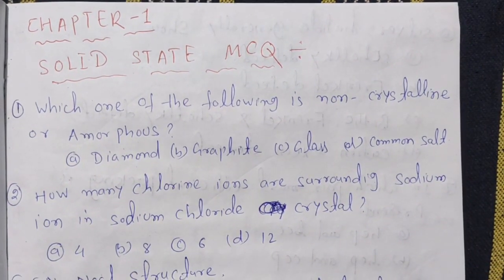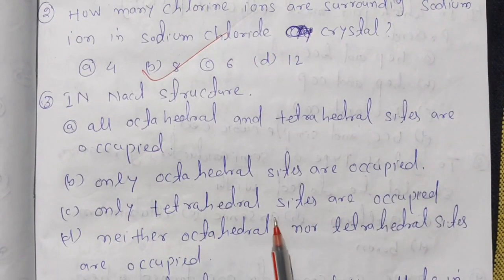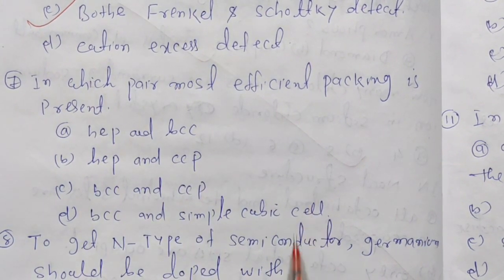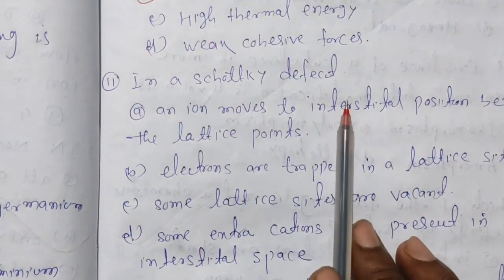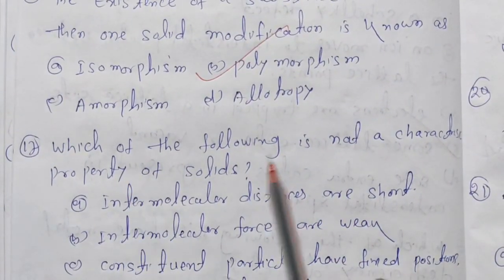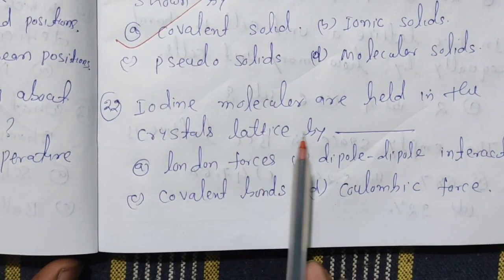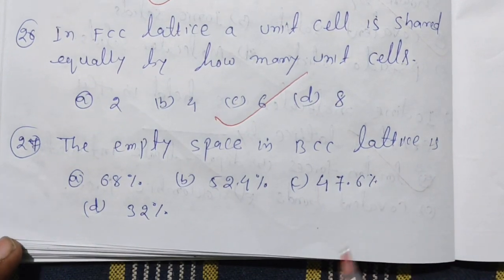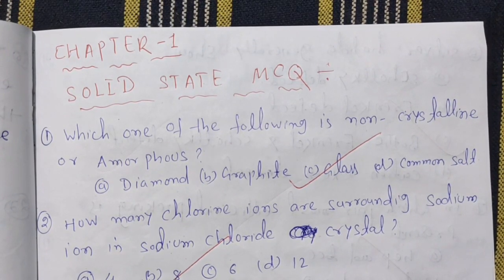CHSE Chemistry class12 MCQ for 2021|Solid State important MCQ|chapter-1|Board Exam 2021|Odiya medium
How_to_score_35_out_of_35_in_MCQ in_physics
serate_Tips_For_+2 Science Students|Series-1, 2,3,4,5
solution of Electrostatics MCQ.
1.c
2.c
3.b
4.a
5.b
6.c
7.b
8.b
9.c
10.b
11.c
12.b
13.b
14.b
15.d
16.b
17.b
18.b
19.b
20.a
21.a
22.a
23.b
24.a
25.b
26.c
27.d
28.b
29.c
30.b
All Best 👍💯💯💯💯💯